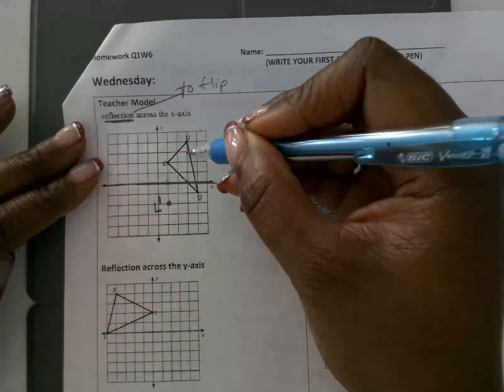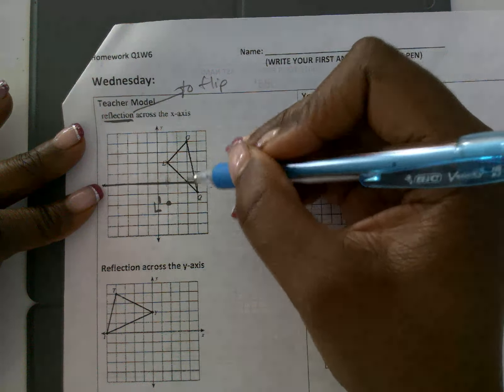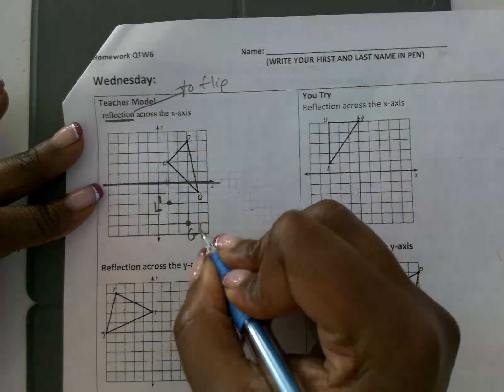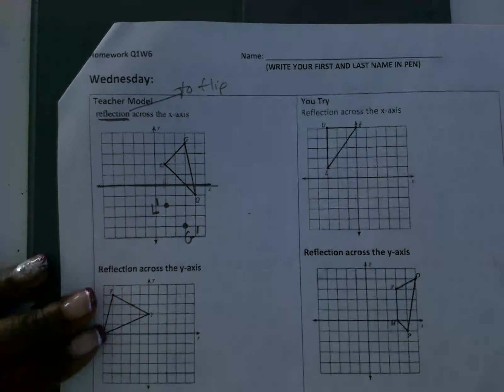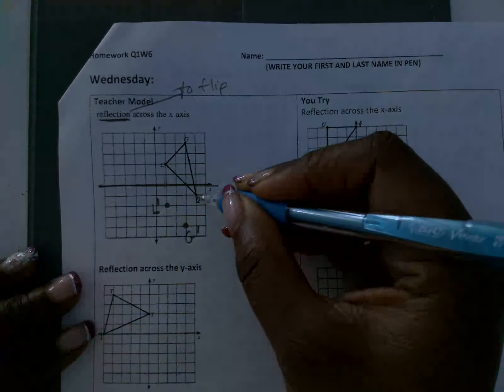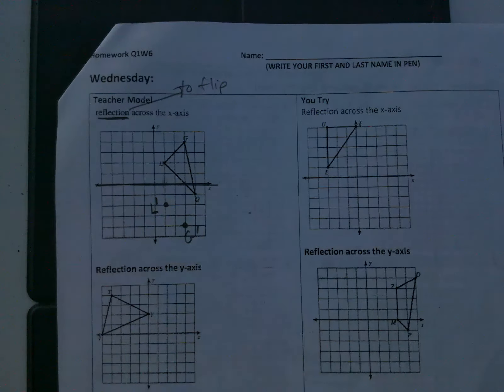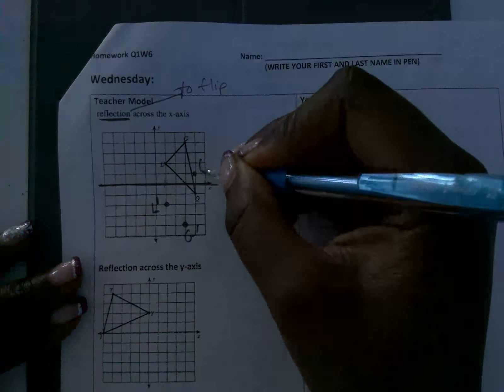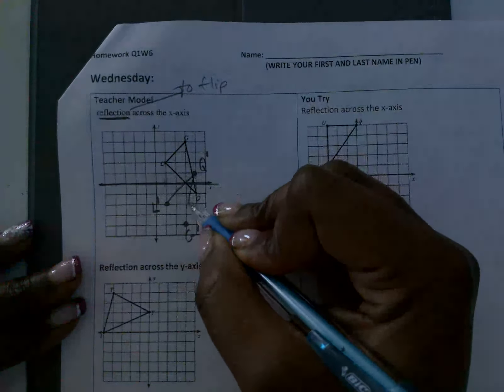Q1W6 Wednesday M8 HW Help